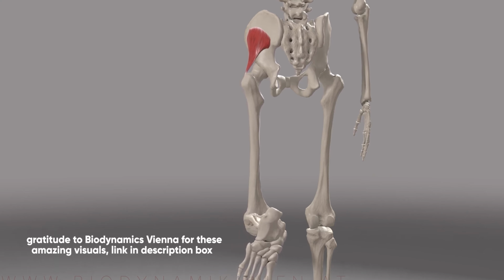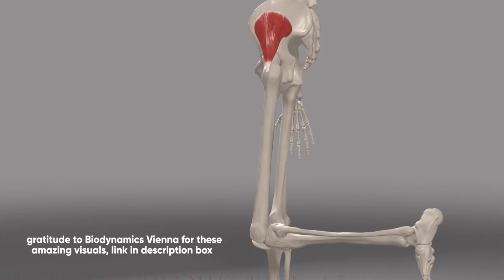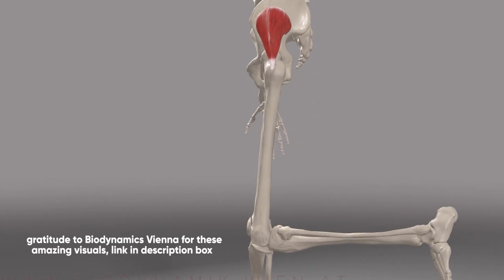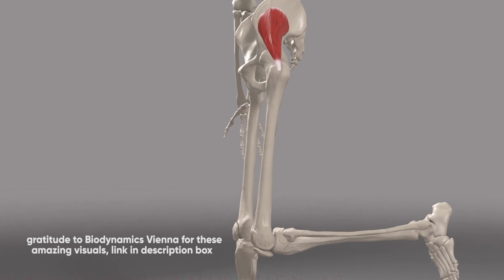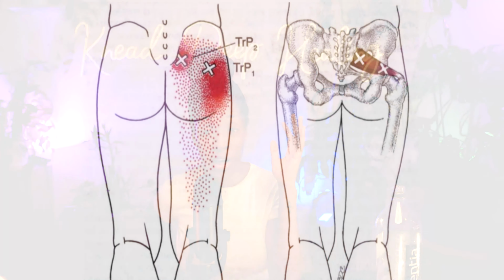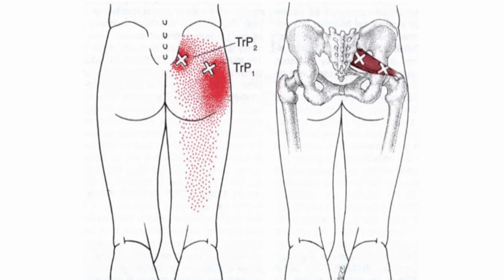Identifying the Source of Your Sciatica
Sciatica is pain that radiates along the path of the sciatic nerve. Sciatica is a SYMPTOM, not a diagnosis!! For this reason, it's really important to understand the CAUSE of sciatica. Most of the time, doctors "give you something for the pain" or "give you something for the inflammation. Treating the cause of your pain can prevent unnecessary surgeries.

Most of the time, these 2 muscles: Gluteus Minimus and Piriformis are causing your sciatic pain.